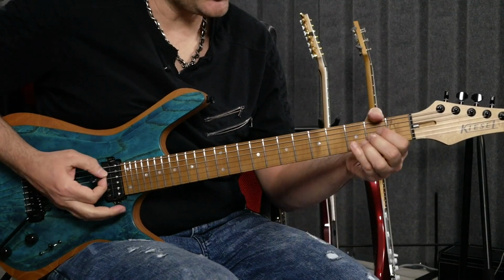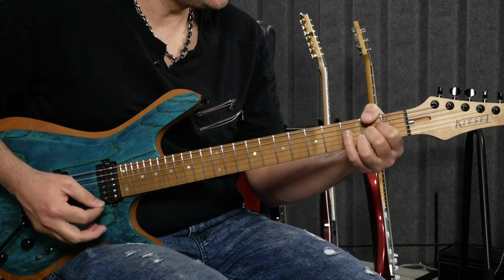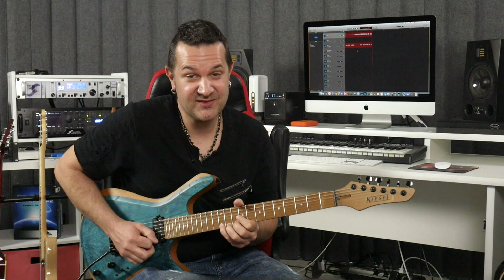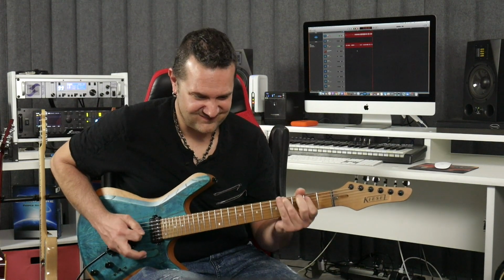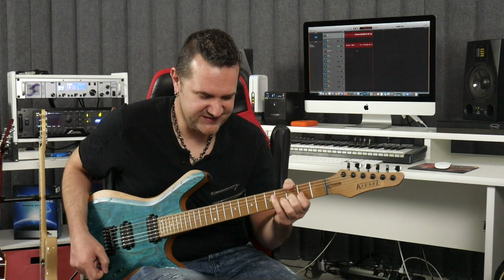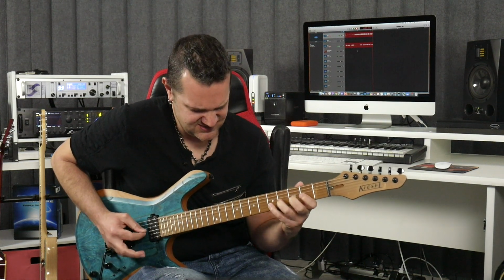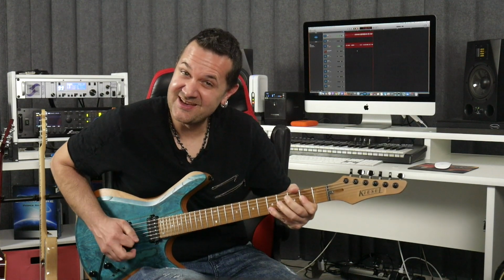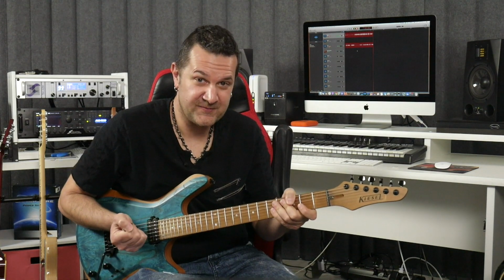Bored With Guitar Practice? Try This!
The first 500 people who click the link will get 2 free months of Skillshare Premium

In today's video, I'm going to teach you how to improve your musicality by using very simple chord progressions.

The concept is about mixing things together to get an enjoyable musical experience. In this case, we are going to do that with chords and scales.

Take a chord progression and visualize which scale works with those chords. Think ahead if there are common tones between the chords and try to keep those notes to find new chord voicings.

Insert small melodic passages using the common scale and use them to go from chord to chord.

Analyze those ideas to get a deeper understanding of music.